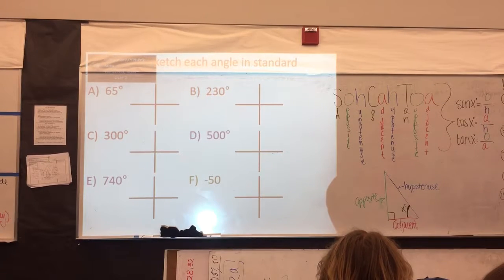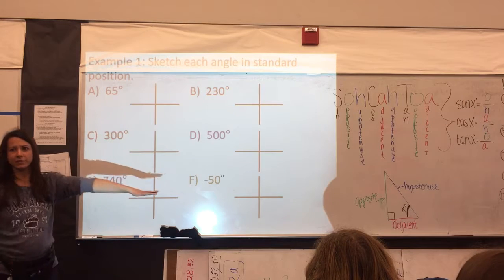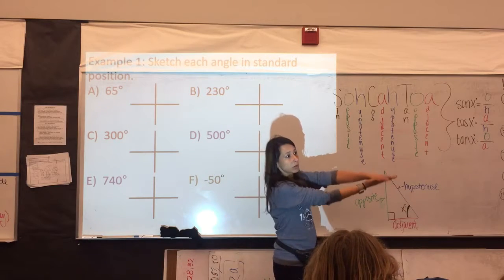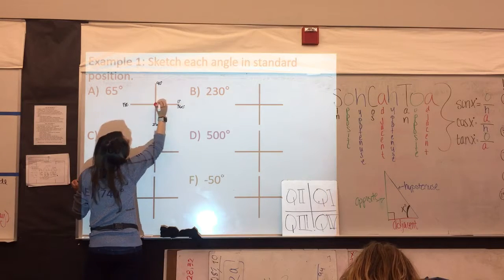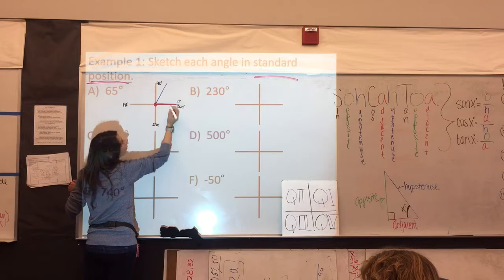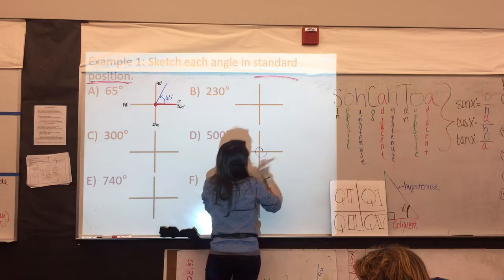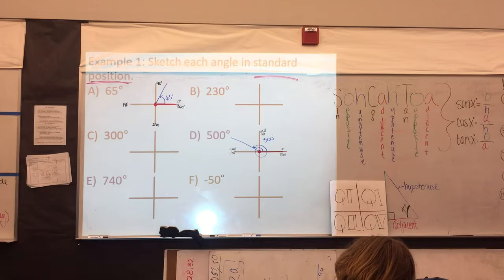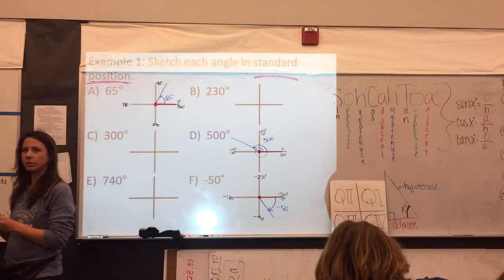M3 8.2A sketching angles in standard position